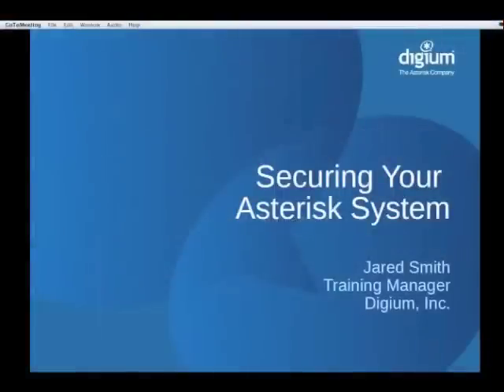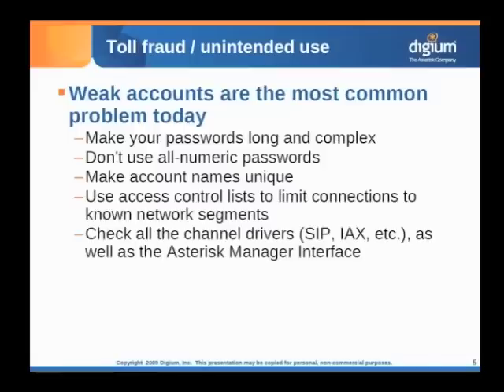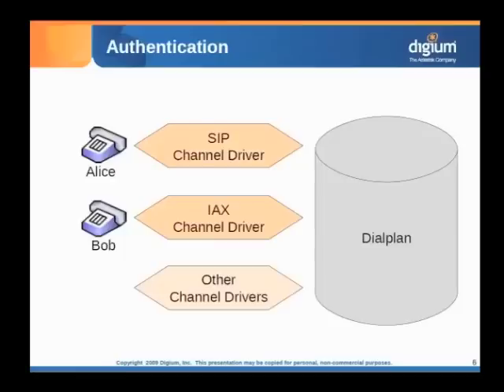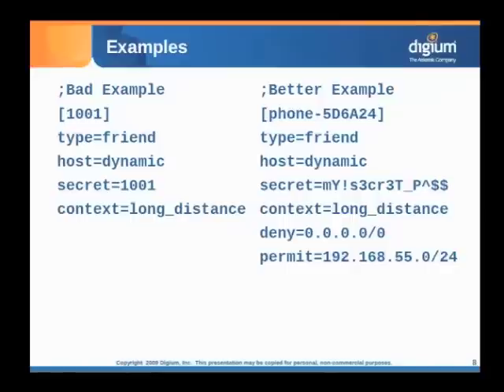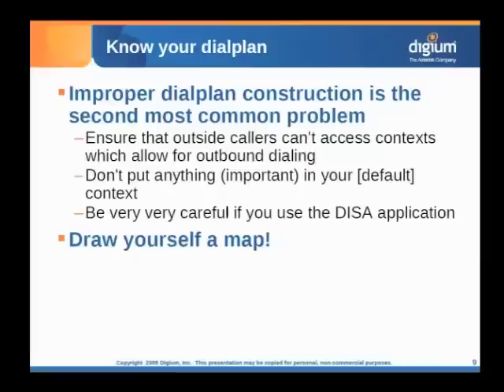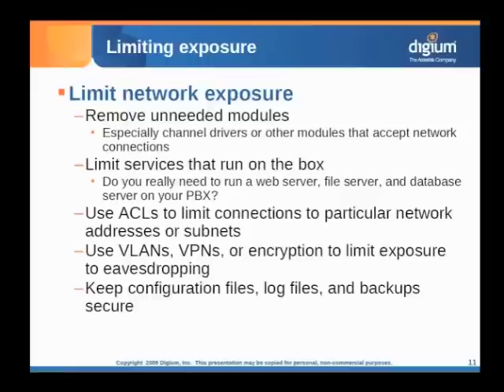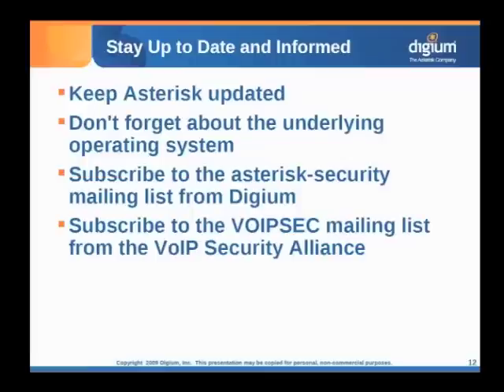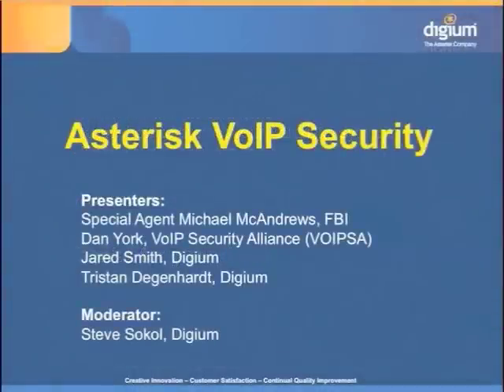Asterisk Security Webinar Part 3 of 4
Part 3 of the Asterisk VoIP Security Webinar.  Jared Smith, Training Manager at Digium, covers the details of securing an Asterisk system to prevent VoIP fraud.  Check out part 4 for information on securing a Switchvox PBX system.